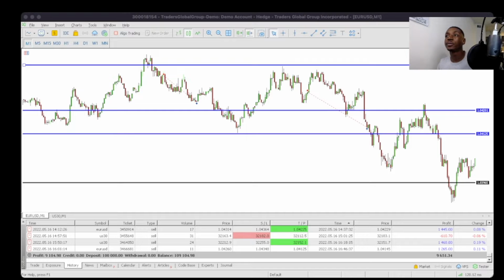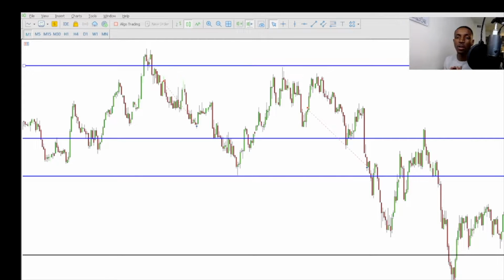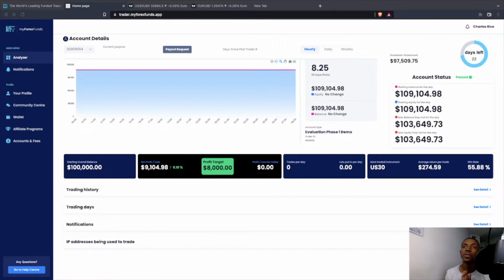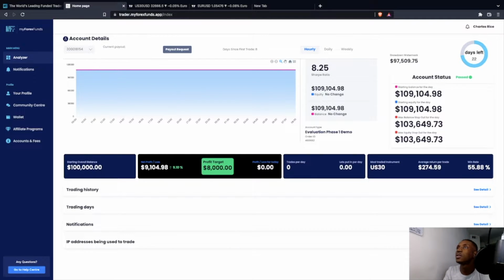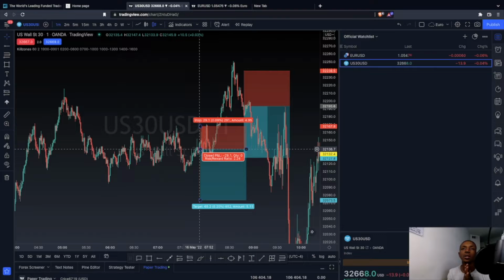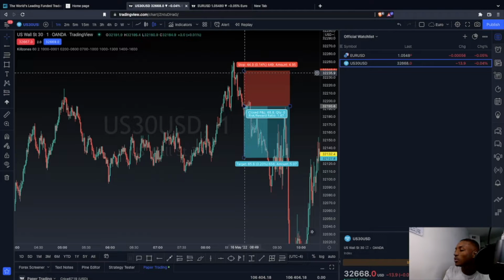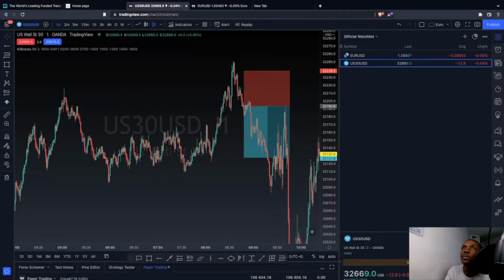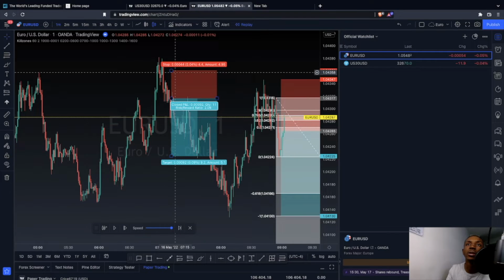Passing MyForexFunds $100,000 Funding Challenge Phase 1 in Less Than 2 Weeks